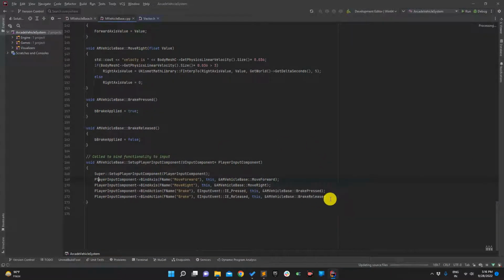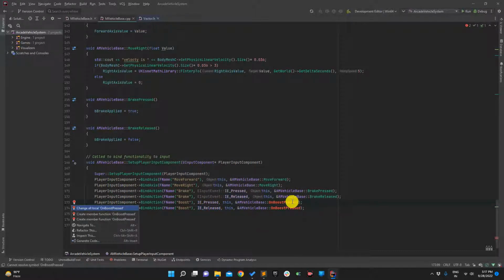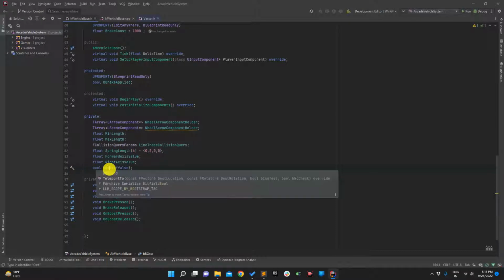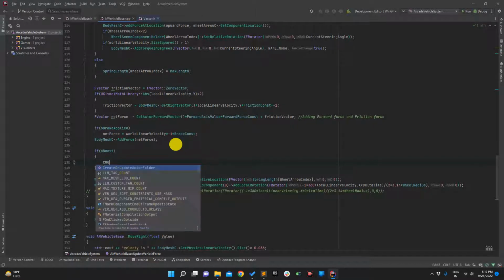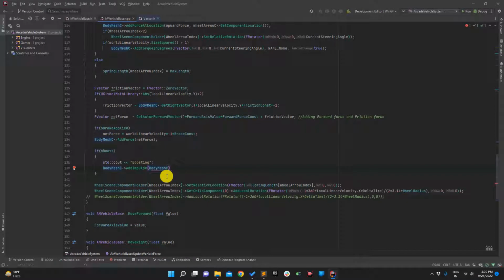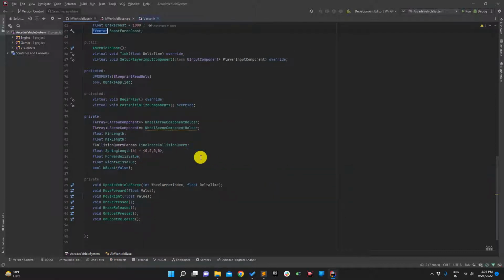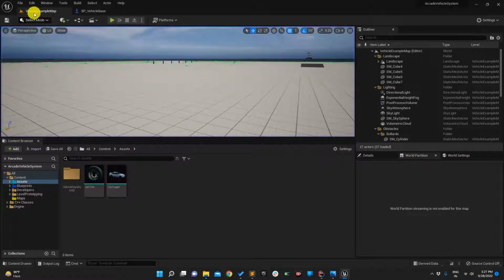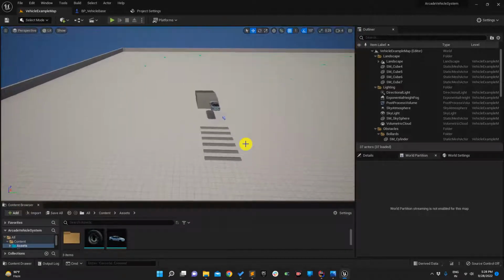10. Boost functionality added | Arcade Vehicle System in Unreal 5 C++